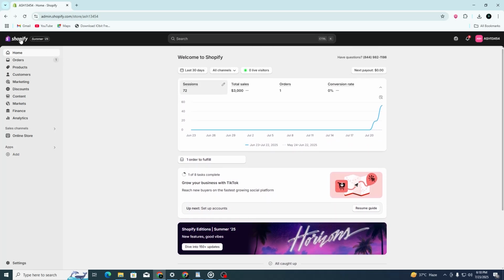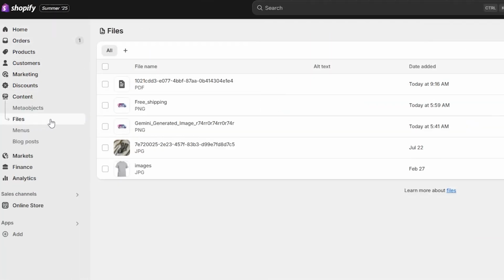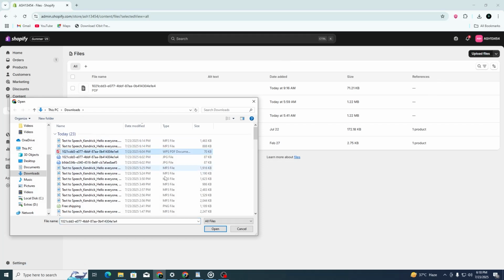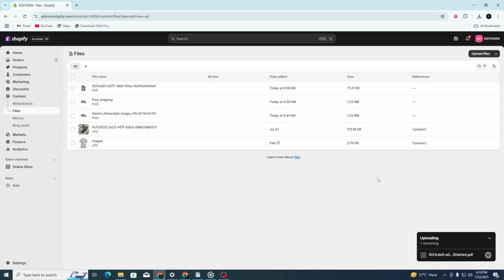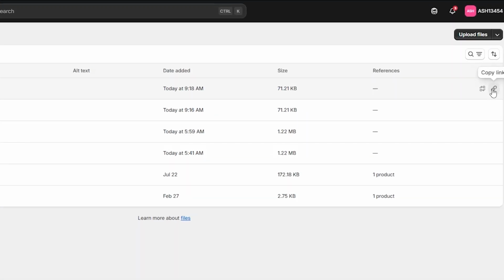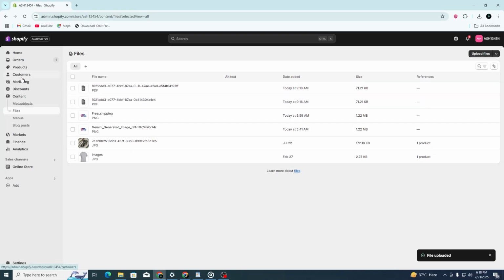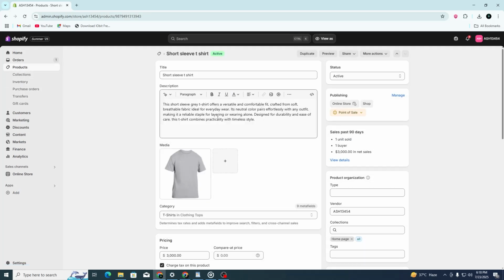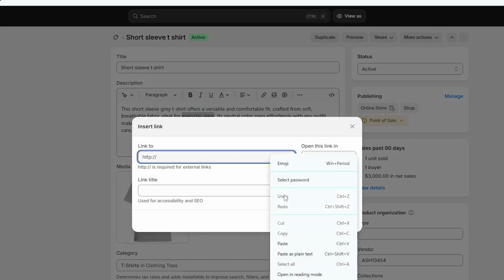How To Add PDF Downloads To Your Shopify Store Fast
Want to share digital files like manuals, size charts, menus, or freebies on your store? In this quick tutorial, I’ll show you exactly how to add a PDF in Shopify—perfect for enhancing your product pages or offering free downloads.

In this video, you’ll learn:

How to upload a PDF in Shopify website using the Files section

How to add a PDF in Shopify pages with clickable links or embedded buttons

How to add a free PDF in Shopify as a lead magnet, gift, or digital bonus

Smart ways to organize and display your PDFs for a clean, user-friendly layout

Whether you're a coach, artist, retailer, or dropshipper—this method works for any type of Shopify store.

📄 Bonus: I’ll also show you how to update or replace a PDF without breaking the link.